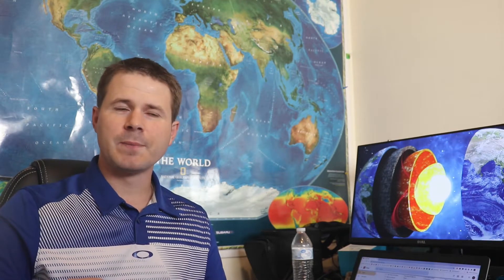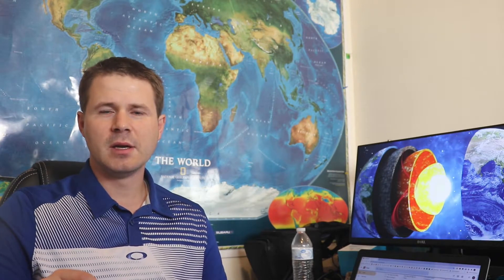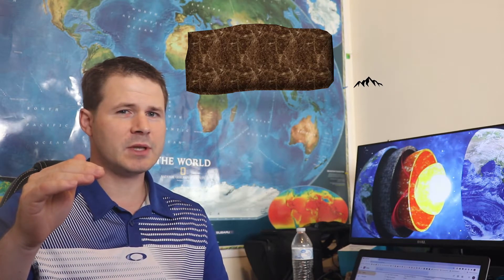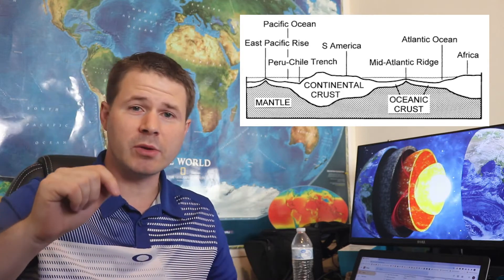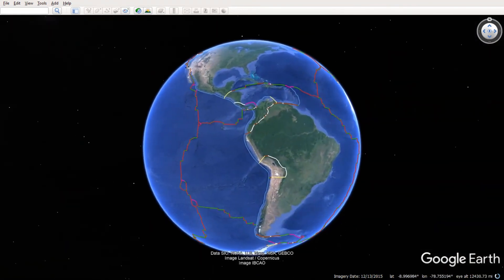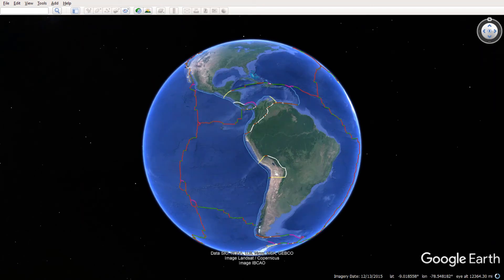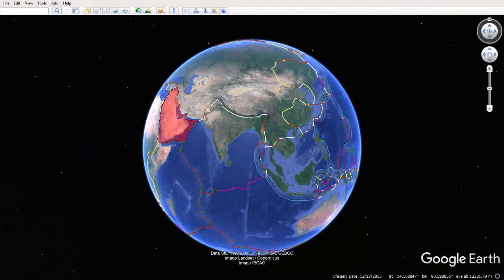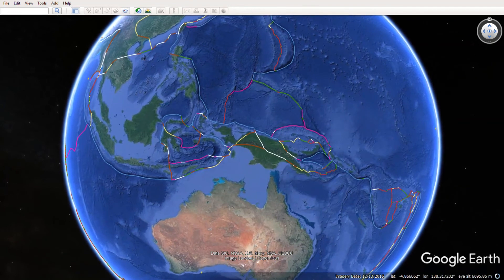The Lithosphere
The lithosphere is a rigid layer of rock that includes the crust and the upper mantle.